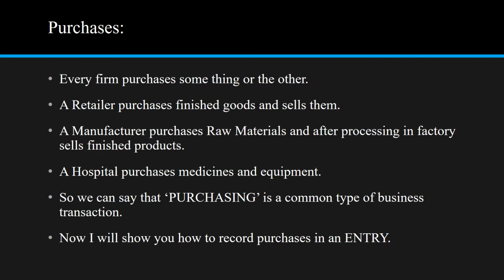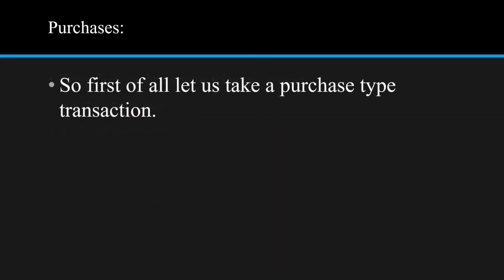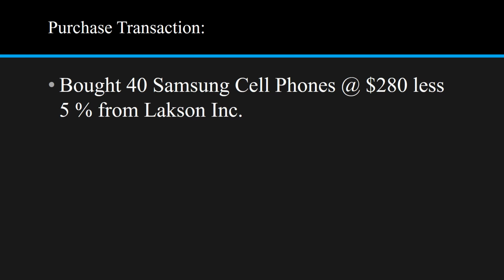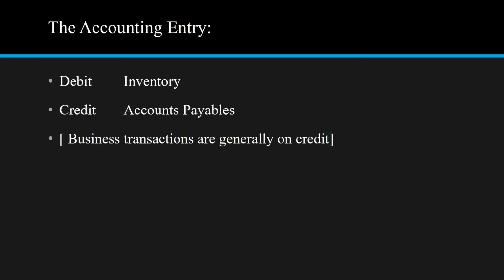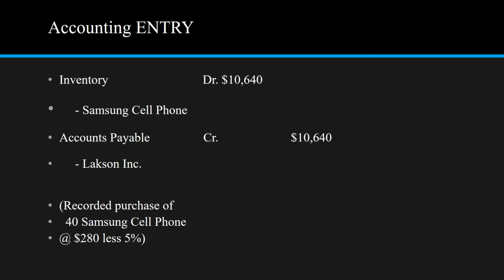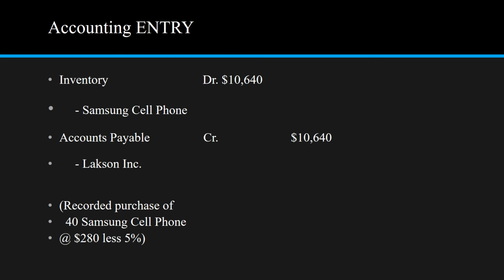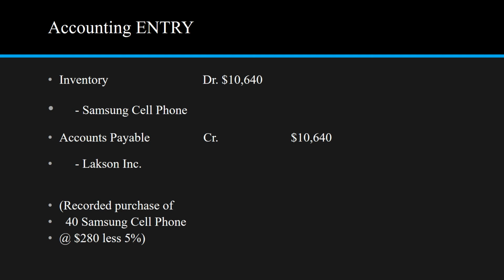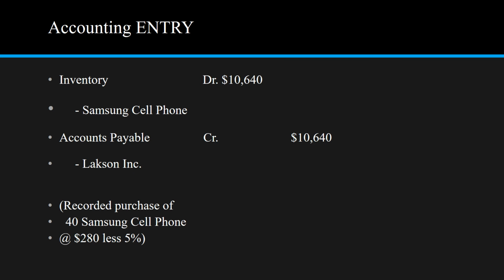Accounting Purchase Transactions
FCMA (UK)
CIA (USA)
MPHIL
PHD  ( ABD)
B COM